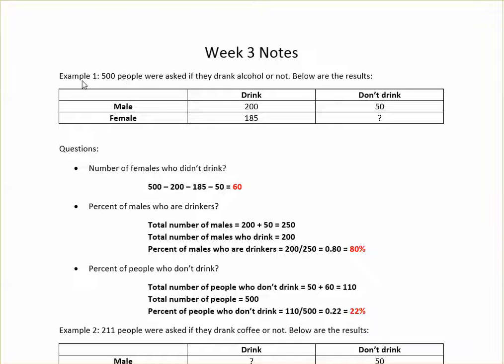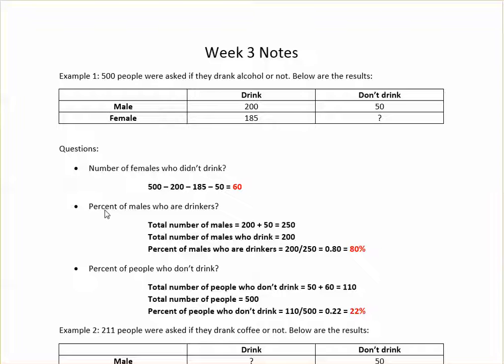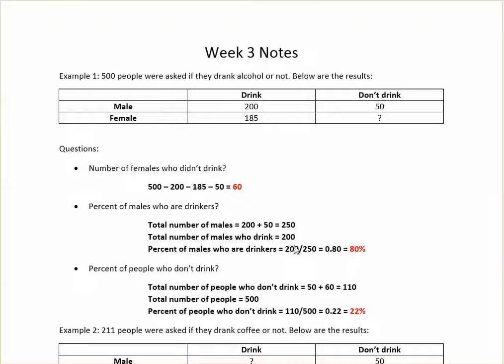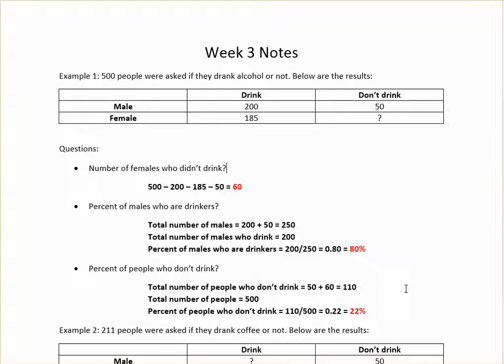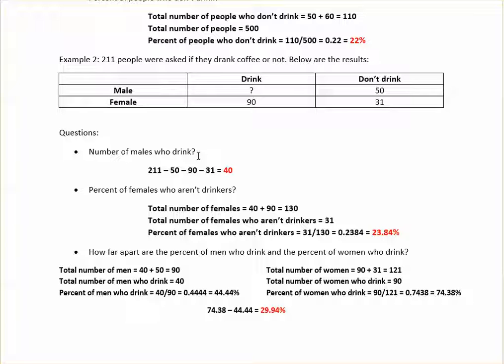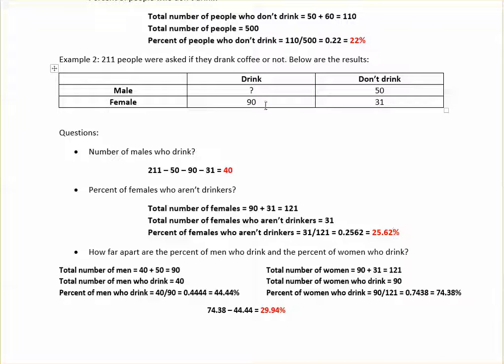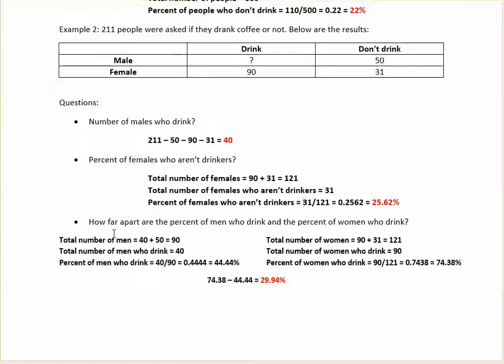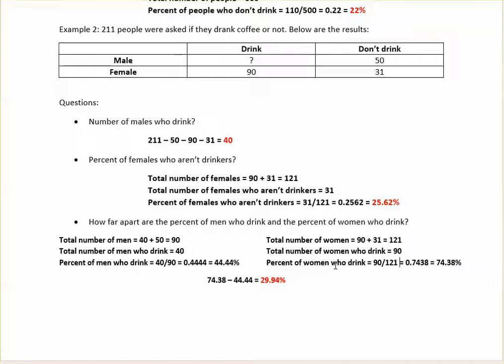Week 3 Class Notes Answer Key